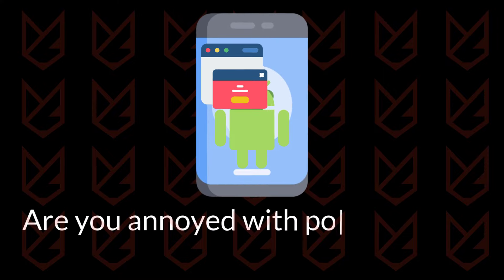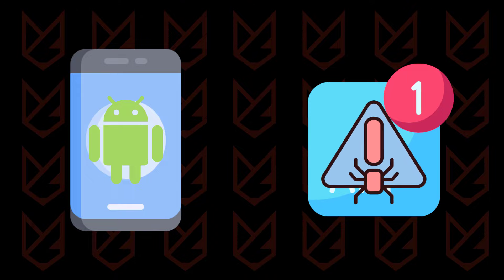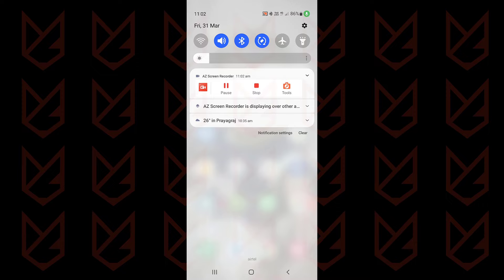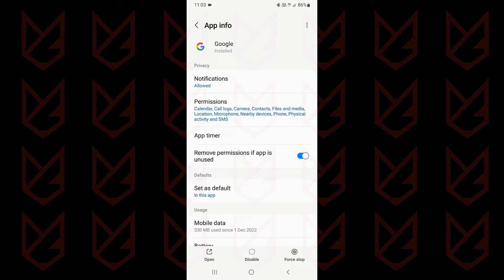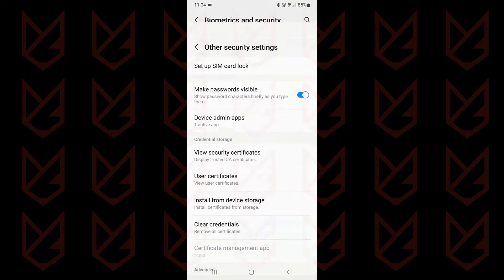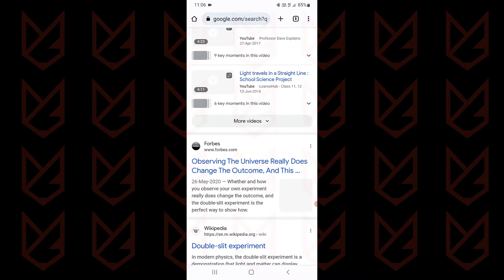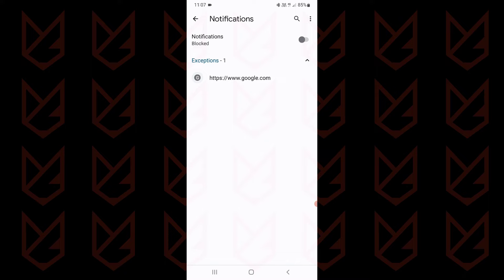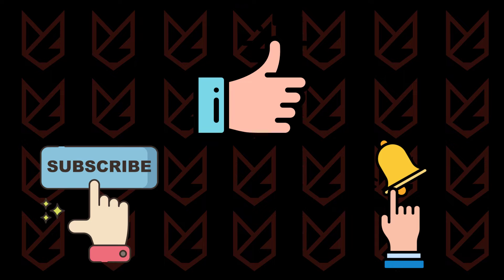How to Remove Pop-up Ads on Android Phone?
How to remove pop-up ads on Android smartphones? Are you annoyed with pop-up ads on your Android smartphone? In this video, you will see how to remove pop-up ads from android devices.

0:00 Intro
0:15 How your Android does get Pop-ups
0:49 Remove Apps causing Pop-ups
2:07 Stop pop-up Notifications from Websites